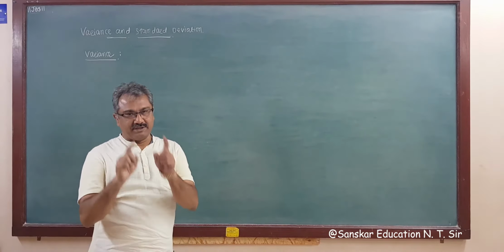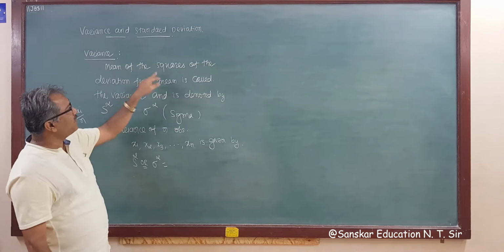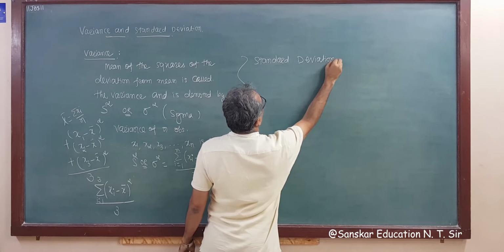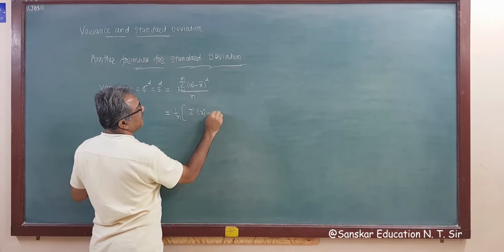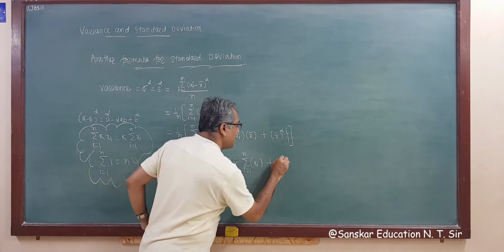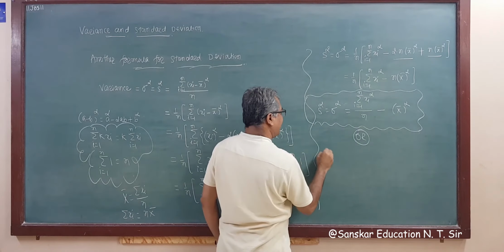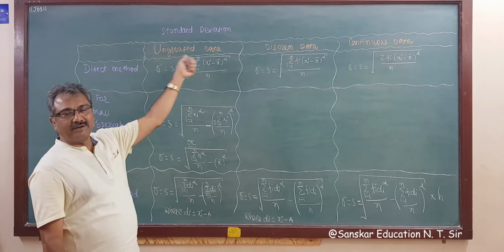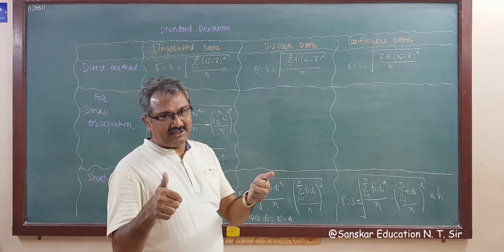CLASS_11 MATHEMATICS VARIANCE_AND_STANDARD_DEVIATION LEC_7 NT_SIR